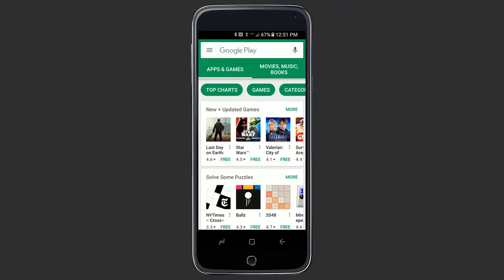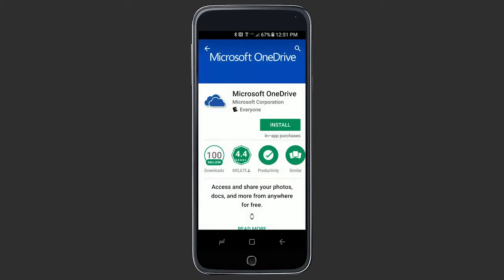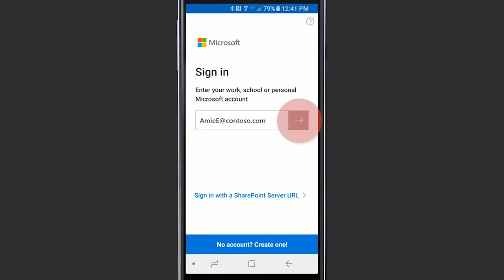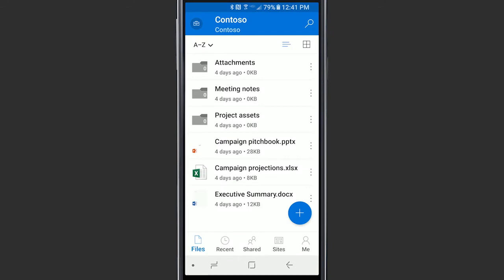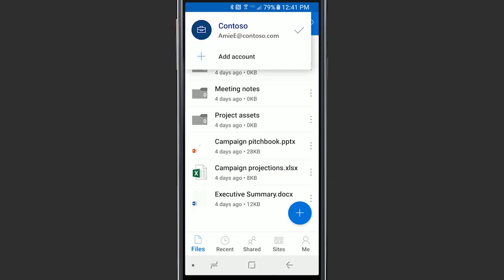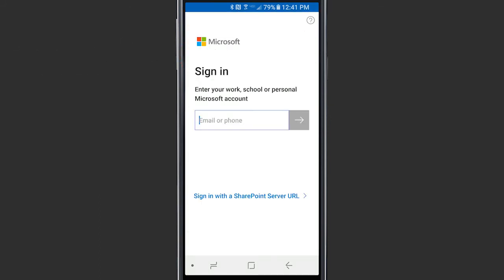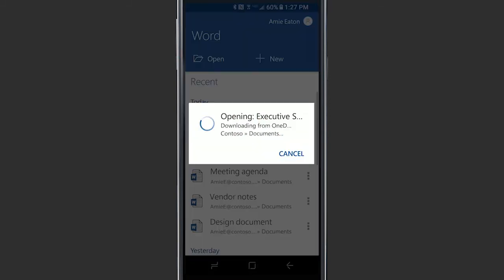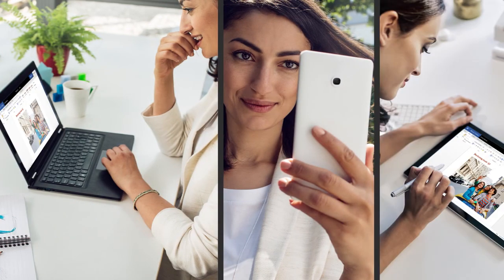05 | Set up OneDrive on phone-tablet | Collaborate and manage content | Microsoft Digital Literacy.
Set up OneDrive on your phone or tablet
If you can access your files on your phone or mobile device, you will be able to work wherever you are. Watch the video to learn how to setup OneDrive on your phone.